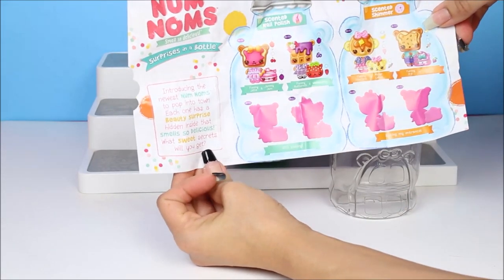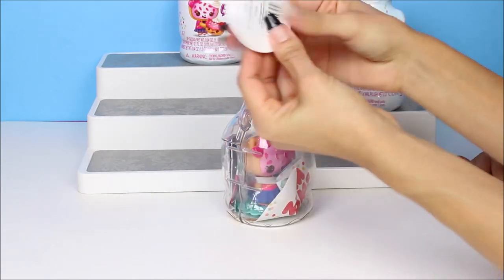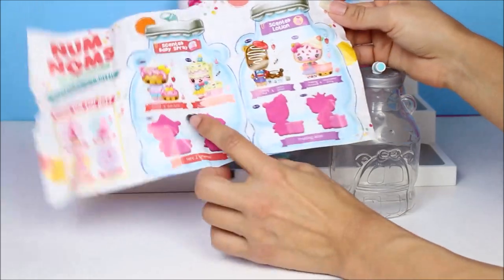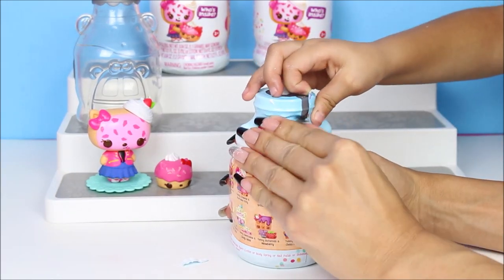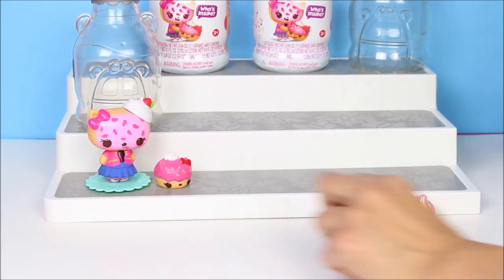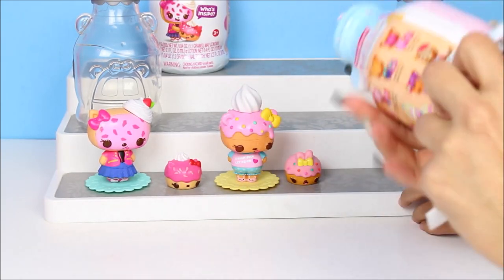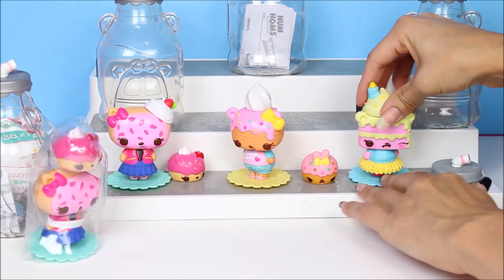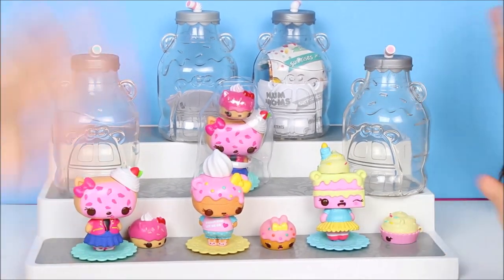NEW Num Noms Surprises in a Bottle Wave 1 Hack Codes for Beauty Surprises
Opening Num Noms Surprises in a bottle Series 1 here at Xomabe Toy Surprises and Toy Testers. Today we will open 4 Num Noms in a bottle with codes. There are a total of 16 to collect 8 wave 1 and there will be 8 for wave 2 . You can collect any of these Beauty Surprises inside. You can find 4 Num Noms Scented Sprays, 4 Scented Lotions, 4 Scented Nail Polish, 4 Scented Shimmer.